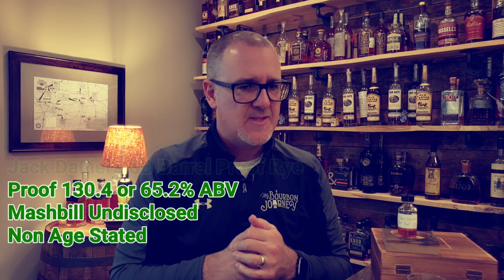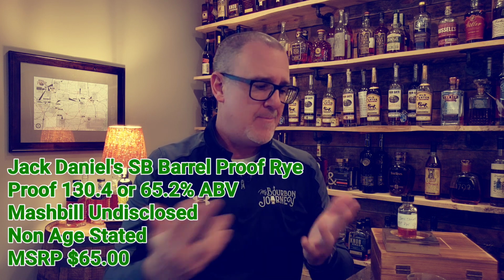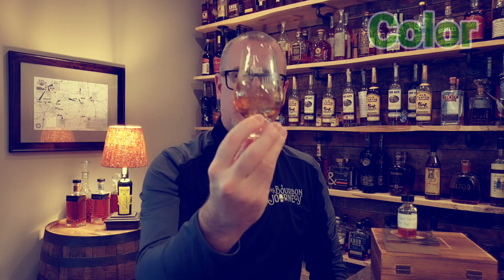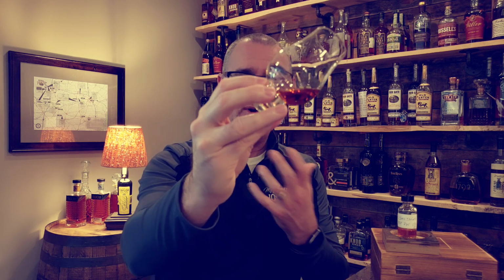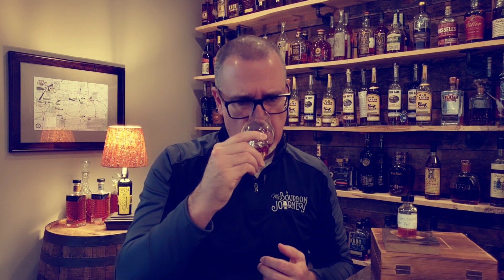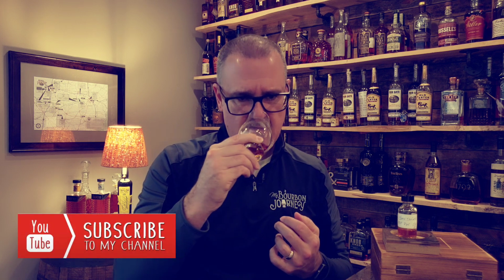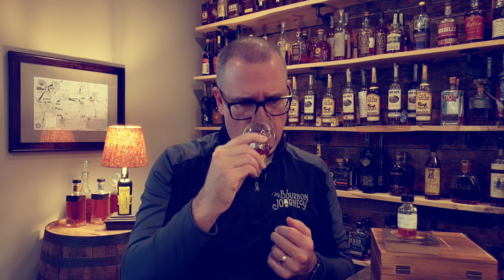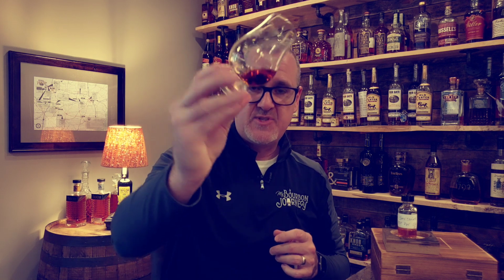Jack Daniel's Single Barrel Barrel Proof Rye Review | MAYBE THE BEST RYE EVER?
WOW. ARE YOU SERIOUS??? Jack Daniel's you've seriously made one if the BEST whiskeys I've had, and I've had a lot of different whiskey. All I can say i sure hope this gets released more than once a year. I'm telling right now, do WHATEVER you can to get a bottle or two of this, you can thank me later. GREAT JOB JACK DANIEL'S DISTILLERY!!!

MY BOURBON JOURNEY MERCH
             NOW AVAILABLE!!!

*PRODUCER/DISTILLERY:  Jack Daniel's Distillery

*MASHBILL:  Undisclosed

*PROOF:  130.4 Proof or 65.2% ABV

*MSRP: $65.00

*Age Stated NON Age Stated

GLASSWARE FOR SALE!!!

JOIN WHISKOFF ON THIS SOCIAL MEDIA SITE